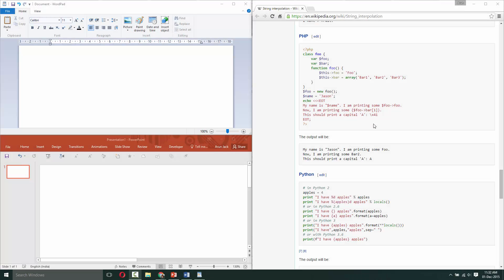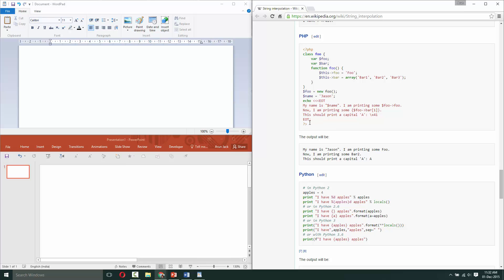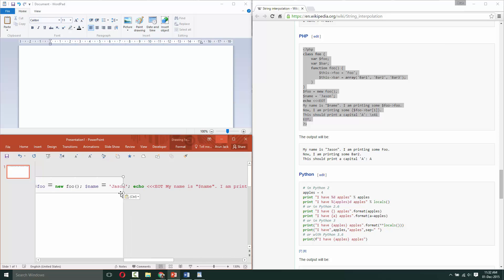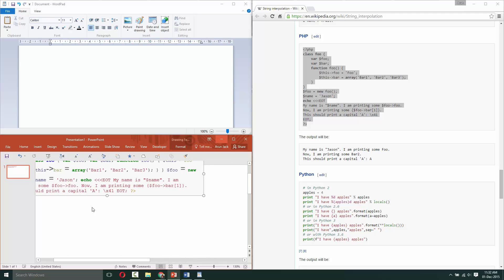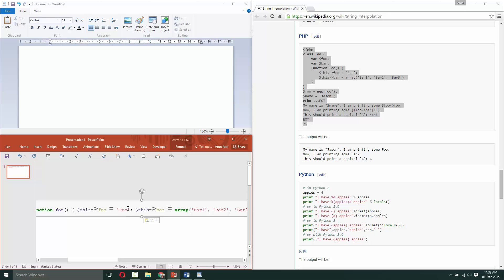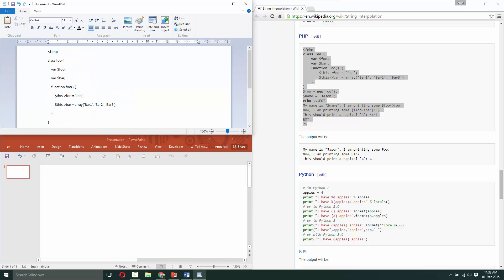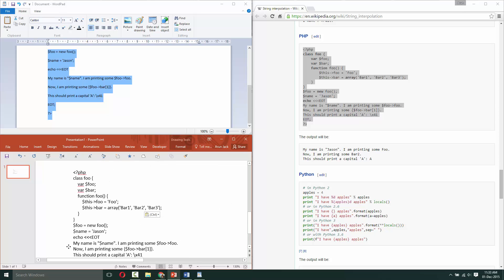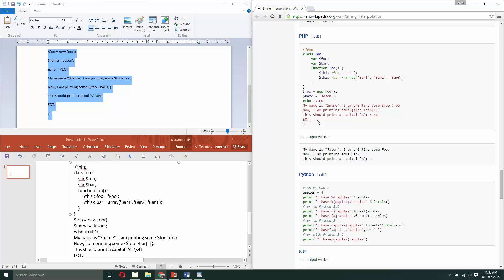How to insert code snippet into PowerPoint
In the new video linked above you'll learn 2 super easy ways to insert code snippet into PowerPoint.

Whereas this video was published years ago, when there weren't any syntax highlighting tools available. But in this video, you will learn a simple workaround to insert code snippet into PowerPoint without losing the line breaks, but it'll lose the syntax highlighting. If you want to insert code snippet with all the formatting untouched watch the new video linked above.